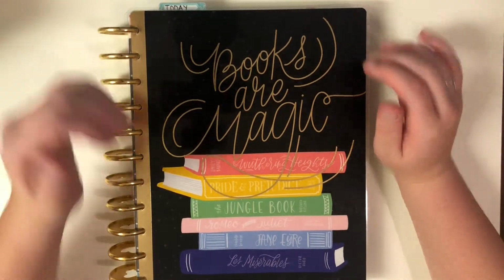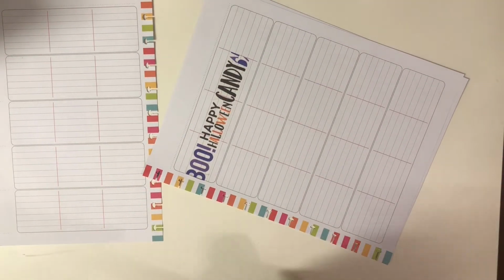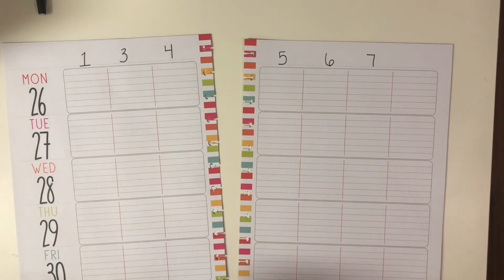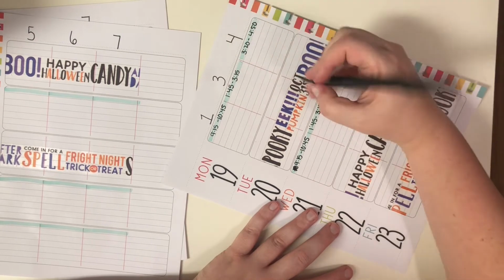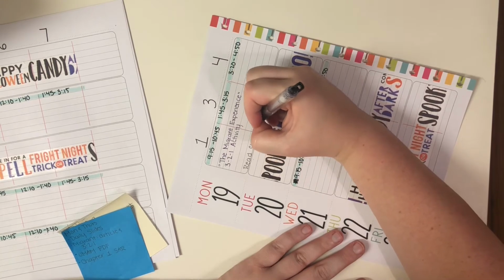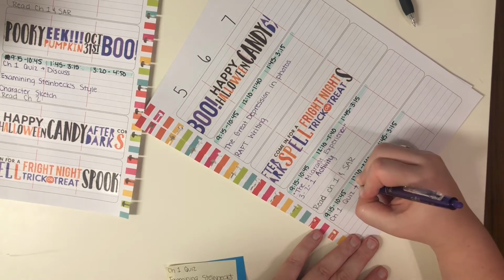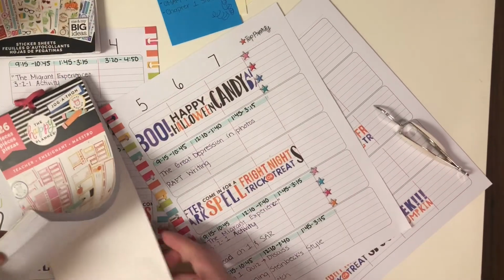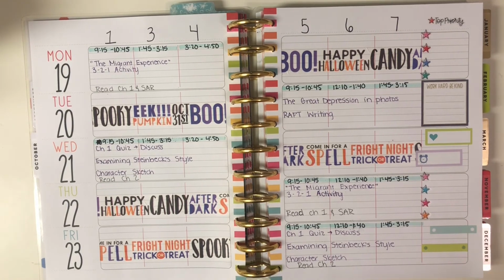Plan With Me // BIG Teacher Happy Planner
Here's another installment in my Teacher PWM using my BIG Teacher Happy Planner. I outline my lessons for the week of Oct 19-23, 2020 while decorating for the upcoming holiday!